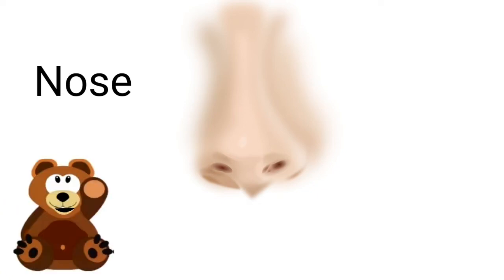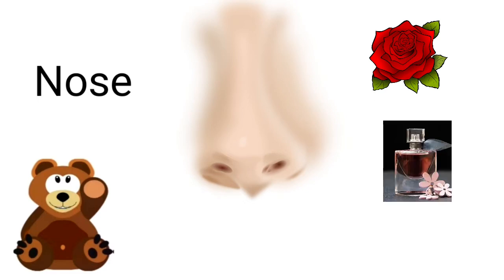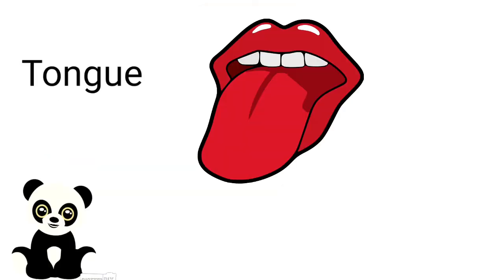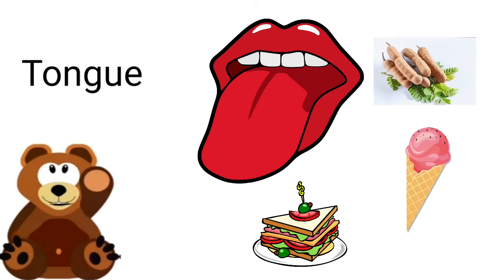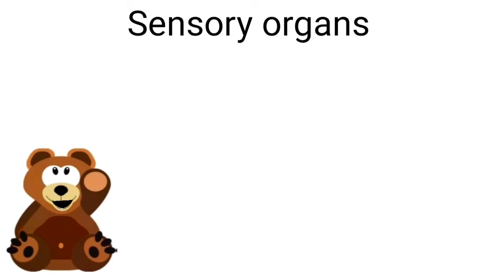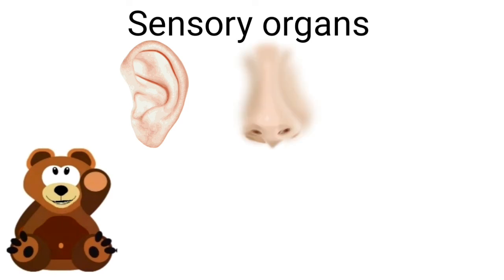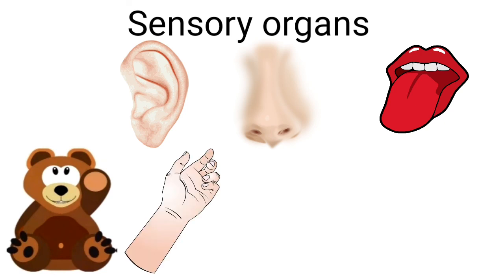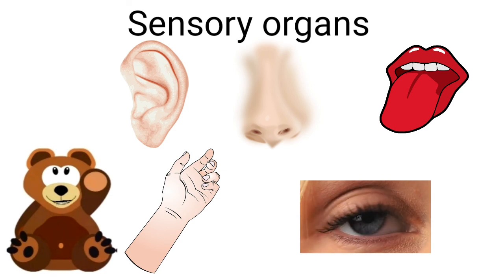Sence organs with their functions/ Sensory organs and their functions / functions of sensory organs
Sensory organs and their functions / sensoryorgans/ functionsof sensory organs